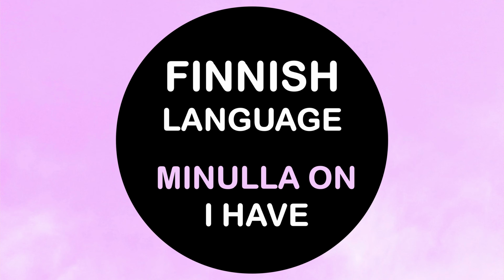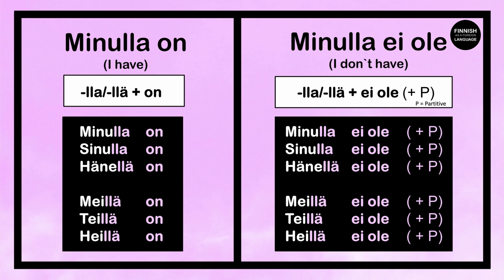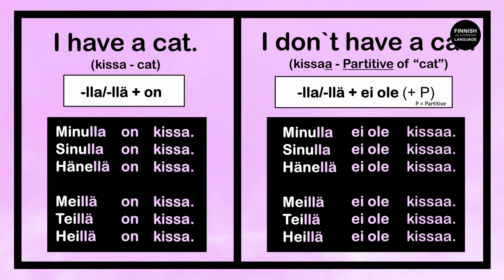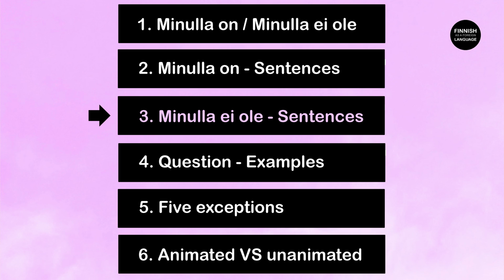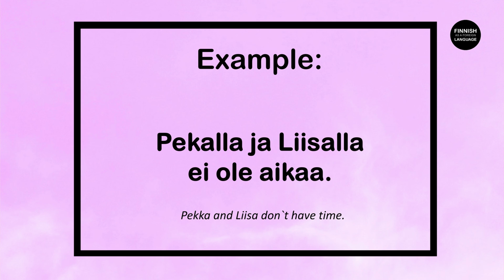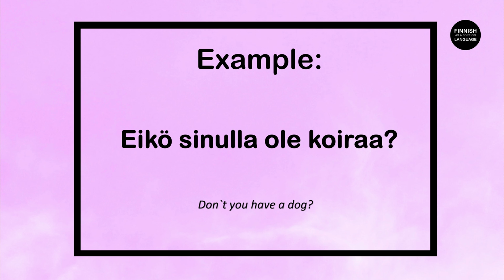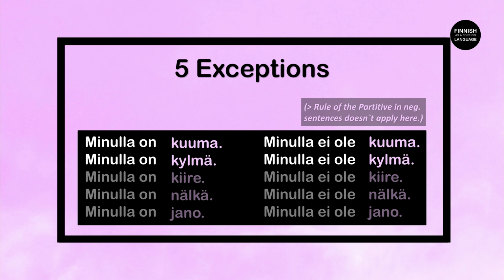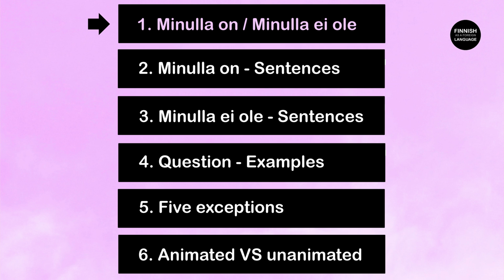LEARN FINNISH | I HAVE (MINULLA ON) - WITH EXAMPLES & MORE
I`m Kim, a graduate of Finno-Ugrian Studies & Fennistics. Here I focus on explaining the Finnish grammar, vocabulary and phrases in an easy & clear way.

I also share all the tips and secrets that will help you on your Finnish language journey. You can visit my Instagram- page to learn Finnish as well - with English and German translations.